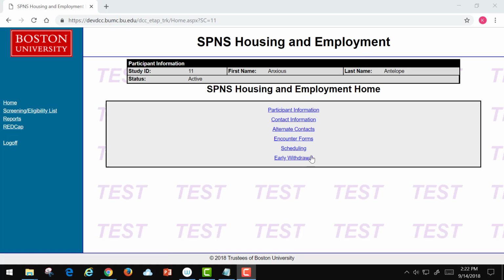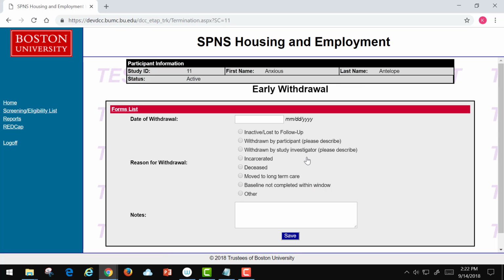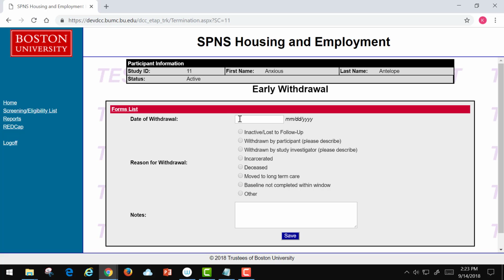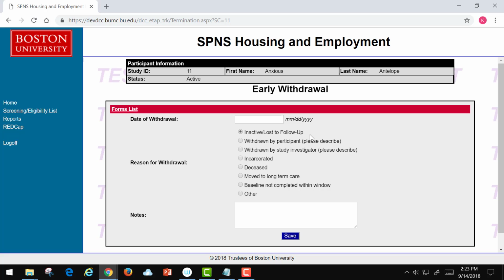Tutorial Video 8: Tracking System Early Termination